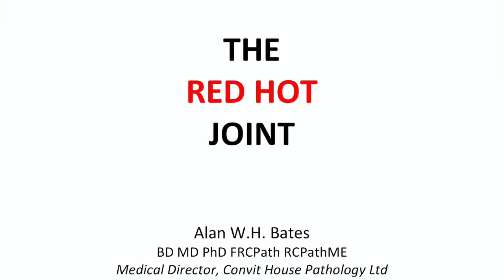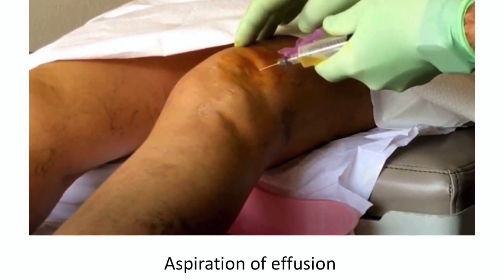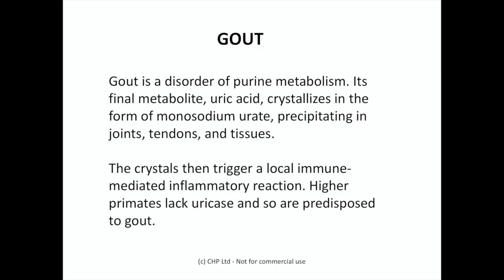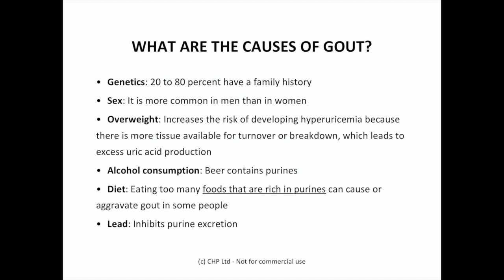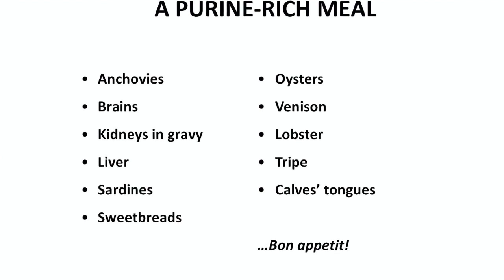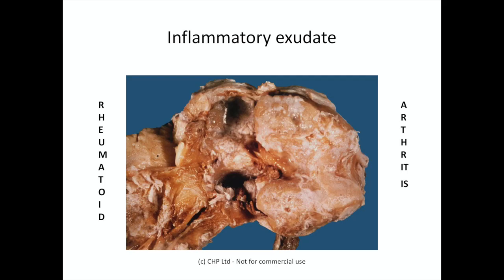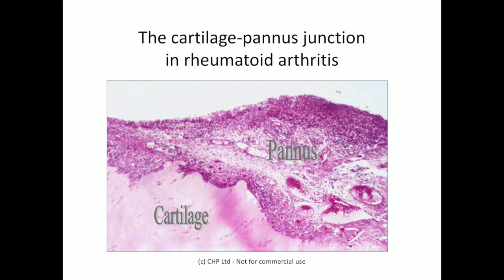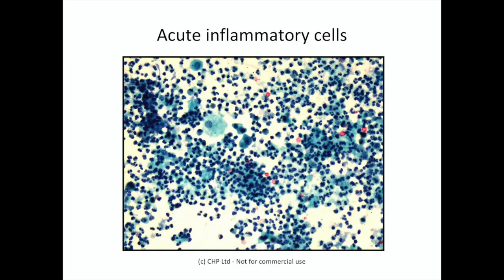Basic Pathology - Inflammation (UCL MMB Pathology Lecture 1, part 2)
Lecture 1 of 4 on basic pathology: an introduction to inflammation, in the context of the musculoskeletal system.
Part 1.2: Introduction to pathology and cellular pathology of inflammation.

Part of a series of introductory pathology lectures
- Inflammation
- Neoplasia
- Growth and development
- Senescence and degeneration